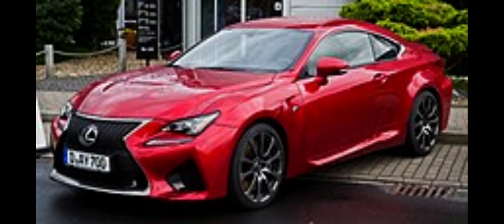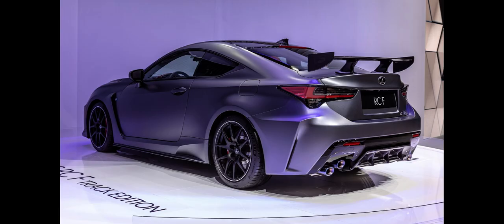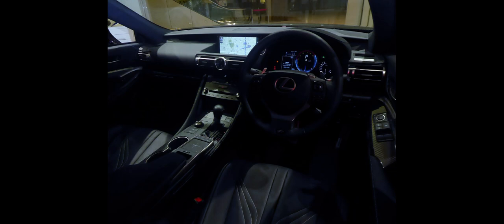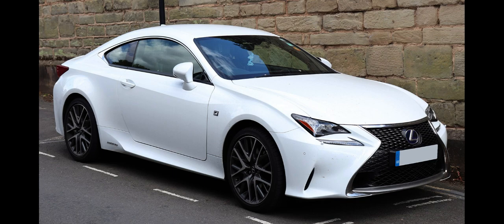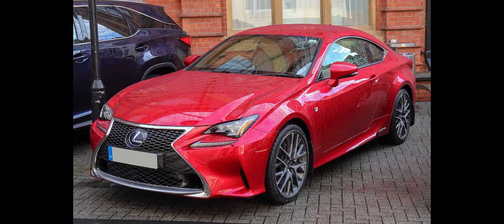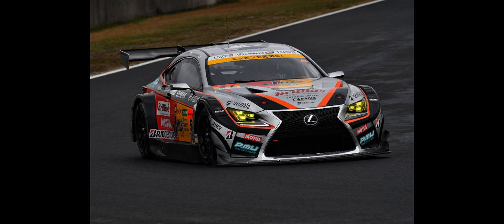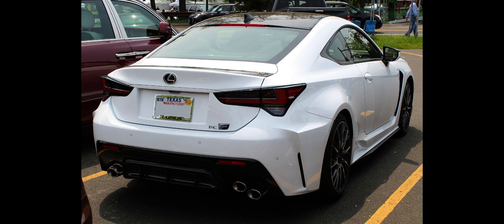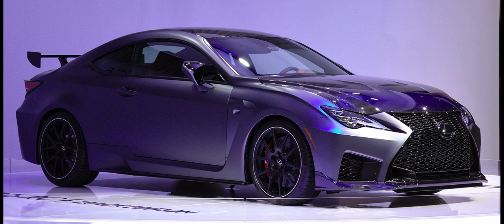Car Review Luxes RCF